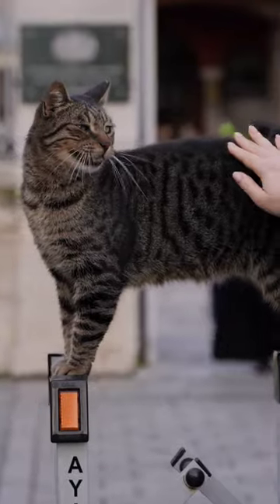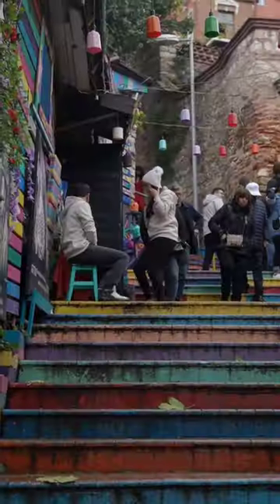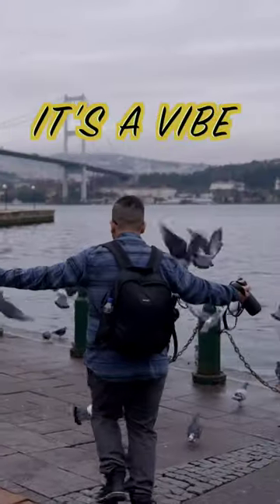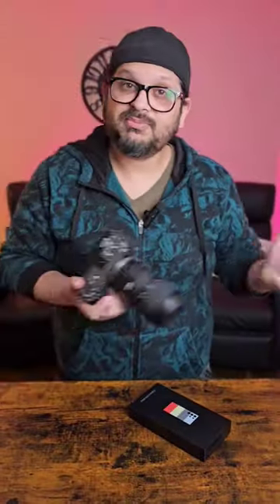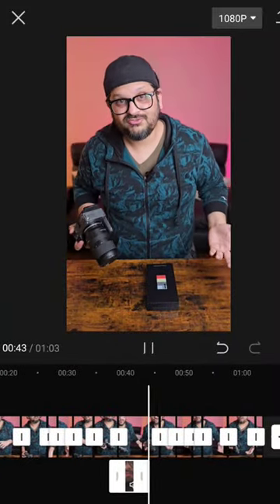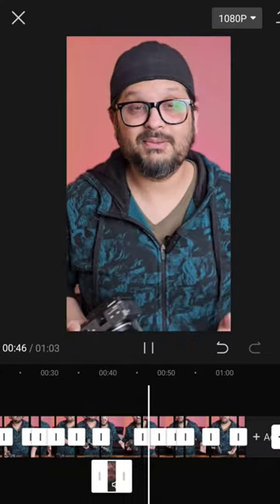Vlogging on Pro Cameras vs Mobile Phones